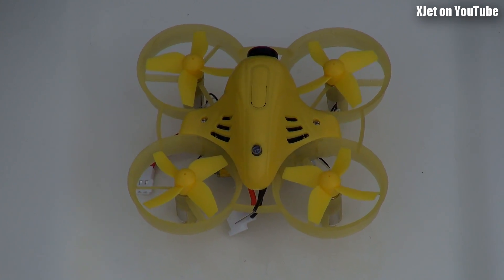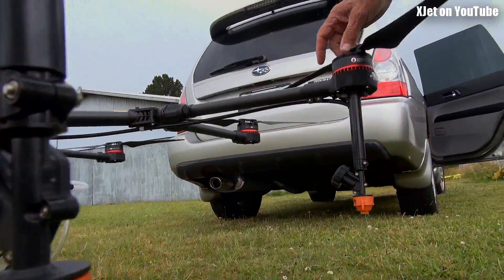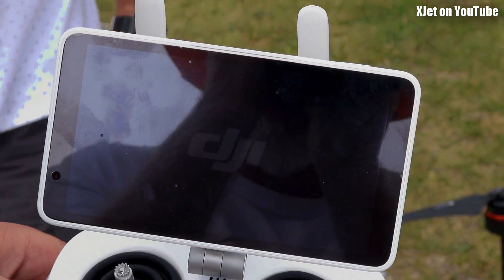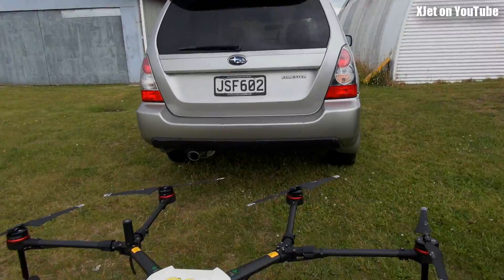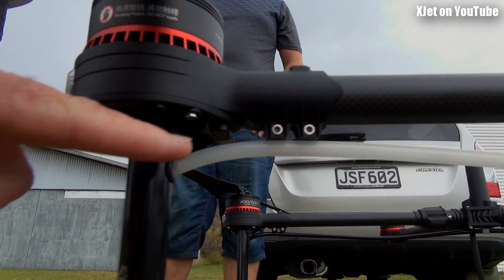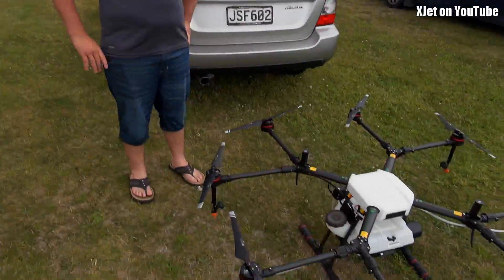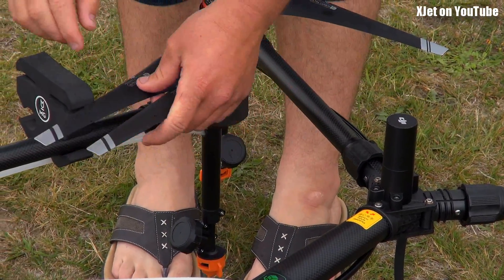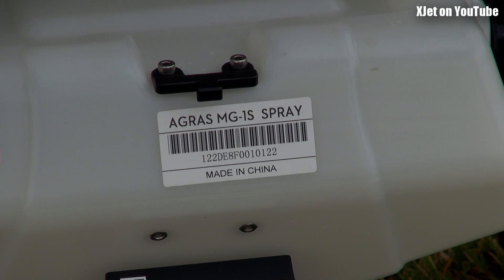Man spends NZ$22,000 on a drone and this is what he got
This drone cost Tim $22,000 and weighs 14.5Kg so we thought you'd like to have a look at it.

Yes, it will be reviewed in depth on RCModelReviews but in the meantime, marvel in its awesomeness.

Oh, and the little yellow drone (the Jumper) is also being reviewed on RCModelReviews this week.